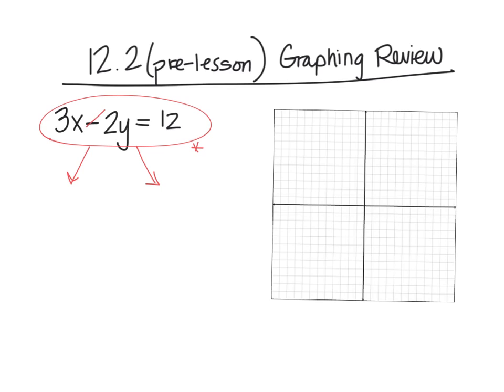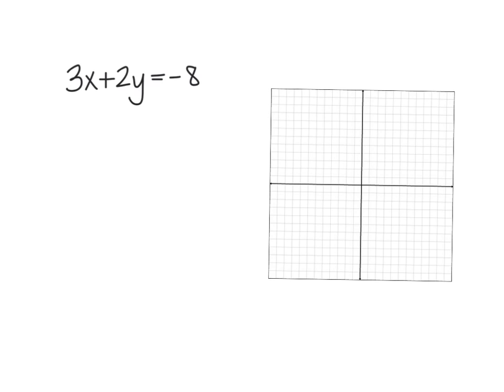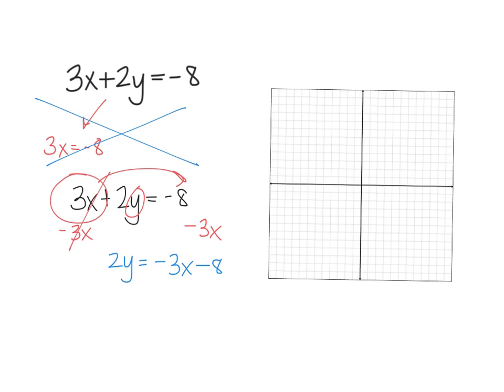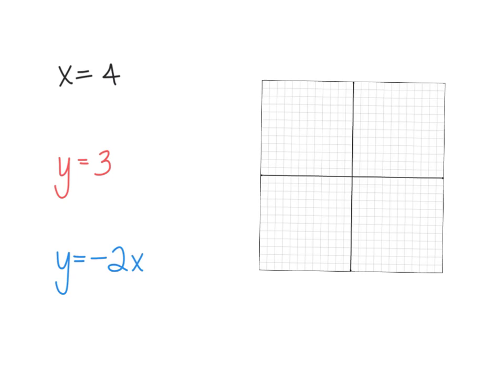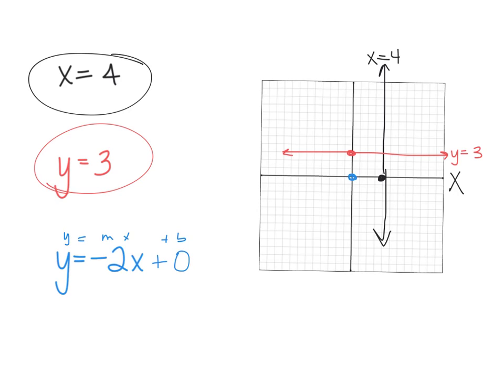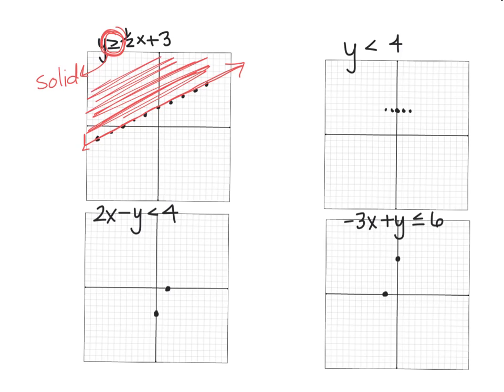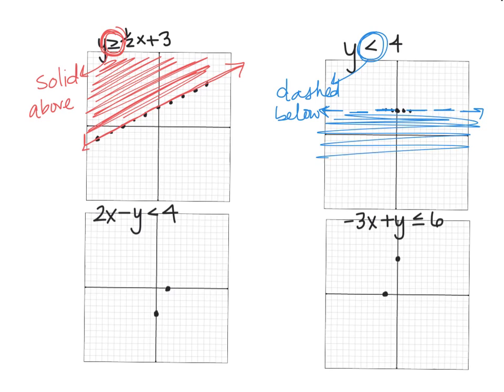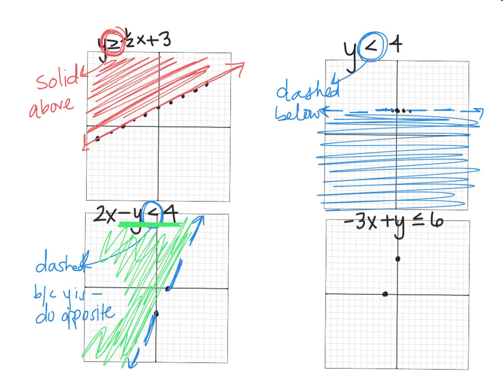12.2a alg1 cw